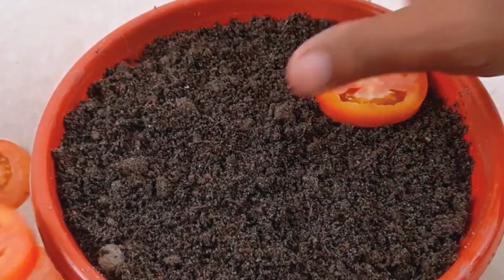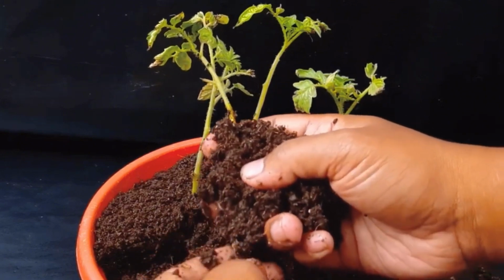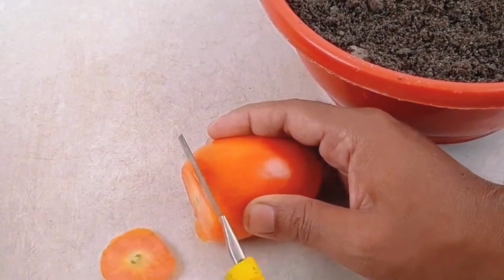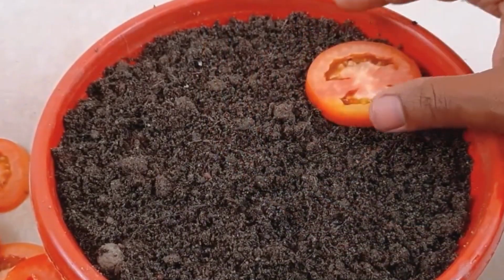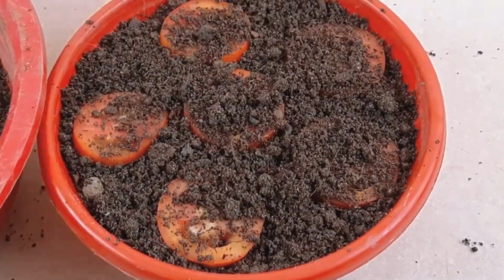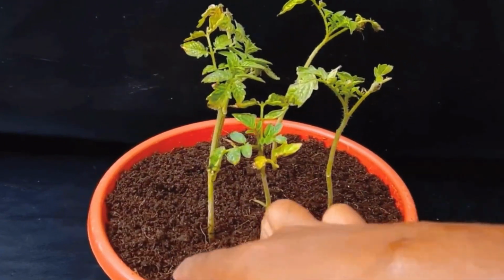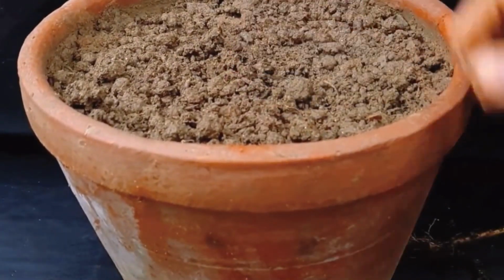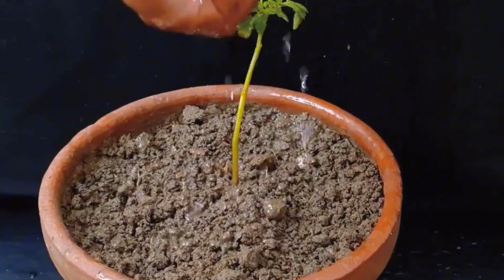Unique skill- Grow Tomatoes in 2 Weeks with Tomato Slices in Soil